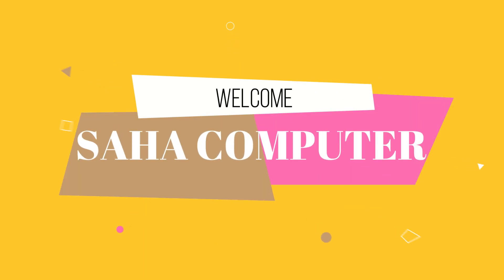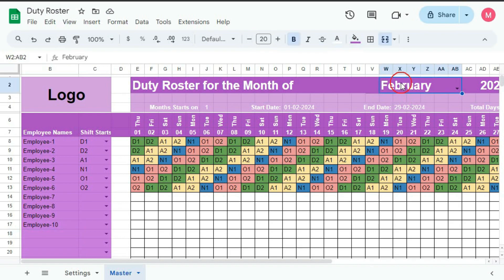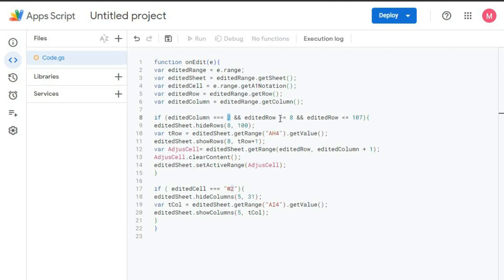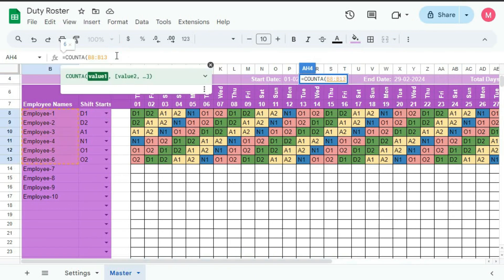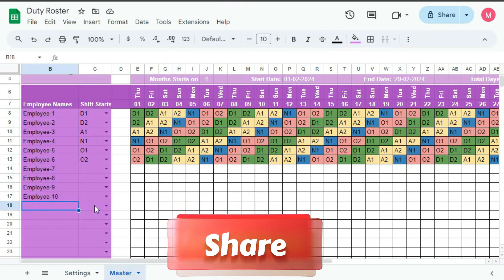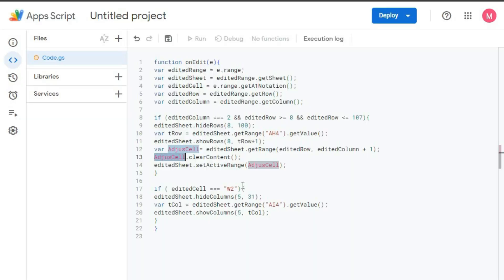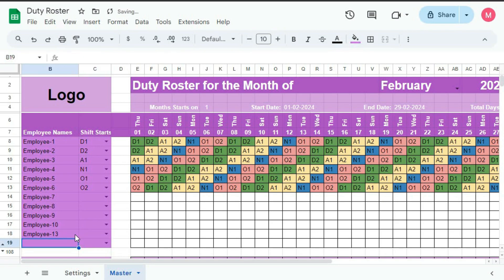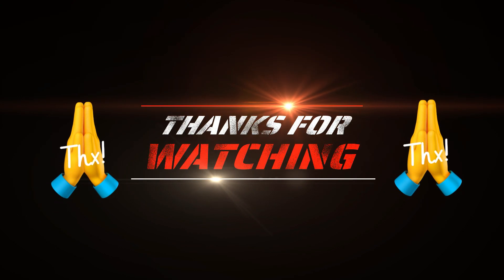#291-How to Create Automated Monthly Duty Roster in Google Sheet | Automated Shift Schedule (Part-4)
Welcome to our comprehensive tutorial on creating an Automated Monthly Duty Roster in Google Sheet! In this video, show you a demo of this template and on upcoming videos we'll guide you step-by-step on how to build an efficient and easy-to-use duty roster that automatically updates, ensuring smooth operations for your team. Whether you're managing a small business or a large organization, this automated shift schedule will save you time and reduce errors.

📋 What You Will Learn:
Creating Google App Script
Understanding App Script Code
Debugging & Trouble Shooting the Code

🛠️ Tools Used:
Google Sheets
Google App Script

⏰ Timestamps:
0:00 - Introduction
0:43 - Creating Google App Script
0:51 - Understanding App Script Code
6:48 - Debugging & Trouble Shooting the Code

💬 Join the Conversation:
Have any questions or need further assistance? We love hearing from you and are here to help.

Don't forget to hit 🔔 the bell icon to get notified when we upload new videos!

      ~:Must Learn Before You Starting The Series:~
3. How to Hide & Unhide Rows & Columns With Google App Script
4. Conditional Formatting in Google Sheet
5. Formulas:
     a) DATEVALUE
     b) EOMONTH
     c) DATEDIF
     d) IF
     e) TEXT
     f) COUNTIF

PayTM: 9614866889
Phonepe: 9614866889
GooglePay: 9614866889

                                 🚀 Hire Me! 🚀
If you need assistance with building Excel-based applications, I’m here to help!